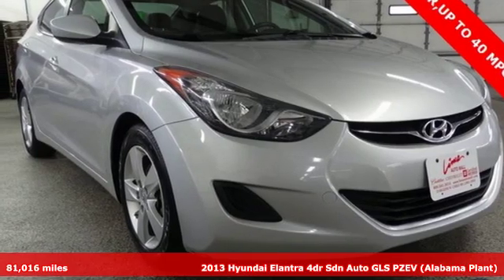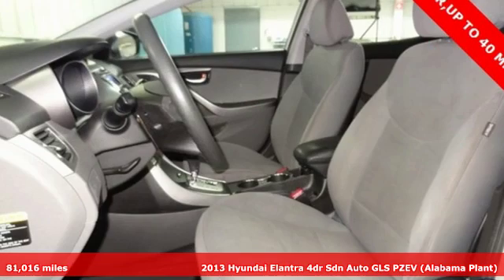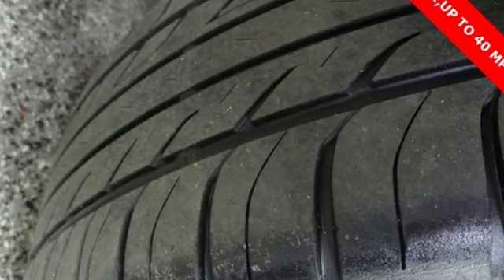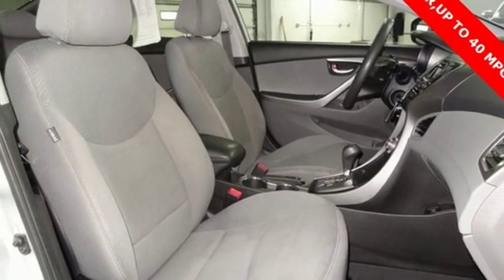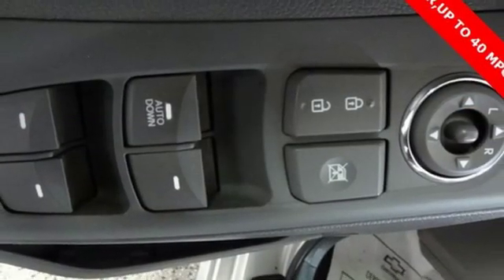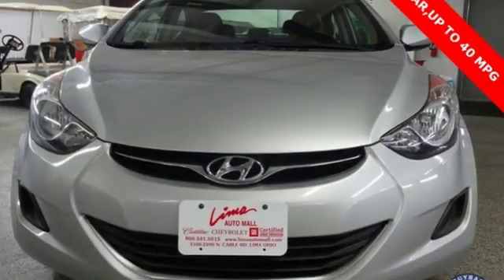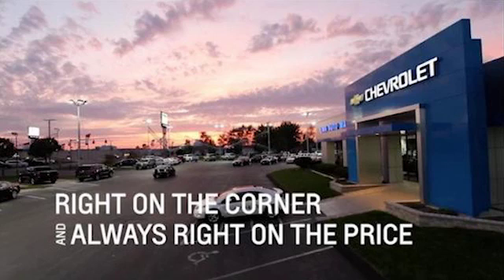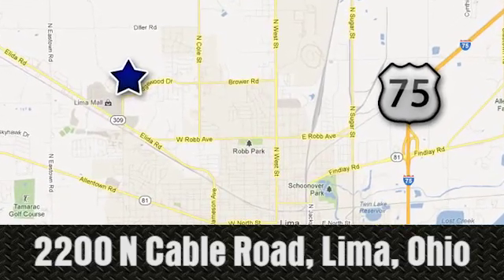Used 2013 Hyundai Elantra Lima OH Dayton, OH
Year: 2013
Make: Hyundai
Model: Elantra
Trim: GLS
Engine: 1.8L 4-Cylinder DOHC 16V Dual CVVT
Transmission: 6-Speed Automatic with Overdrive
Color: Silver
Interior: Gray
Mileage: 81016
Stock #: 48192A
VIN: 5NPDH4AE9DH356841
Clean CARFAX. Silver Blue Metallic 2013 Hyundai Elantra GLS FWD 6-Speed Automatic with Overdrive 1.8L 4-Cylinder DOHC 16V Dual CVVT Cruise Control, AM/FM/Satellite Radio, Air Conditioning.brbrClean vehicle history too! 28/38 City/Highway MPGbrbrbrFamily owned and operated since 1918 , Lima Chevrolet Cadillac is a quality oriented, full service automotive dealership that prides itself on creating a positive atmosphere for all of our customers and employees based on trust, respect, honesty, and integrity. If at any timeyou have a question, please do not hesitate to contact a Lima Chevrolet Cadillac professional online or give us a call at ! Please note the advertised price does not include sales tax, vehicle registration fees, other fees required by law, finance charges and any documentation charges. Dealership not responsible for equipment inaccuracies.

Address:
2200 N Cable Rd